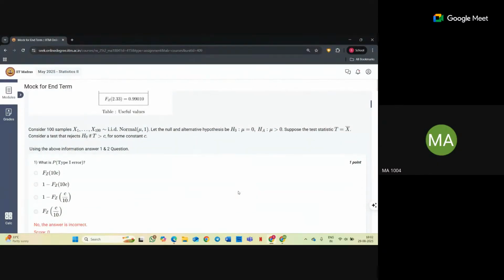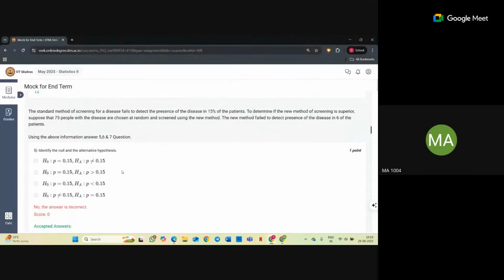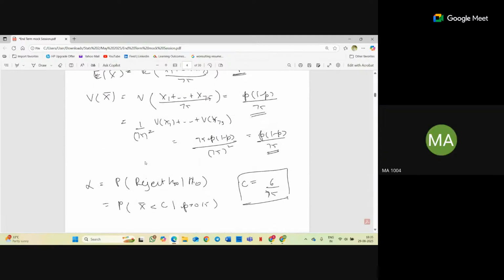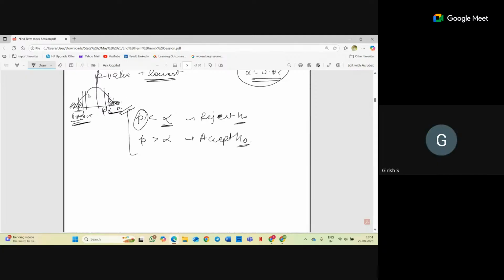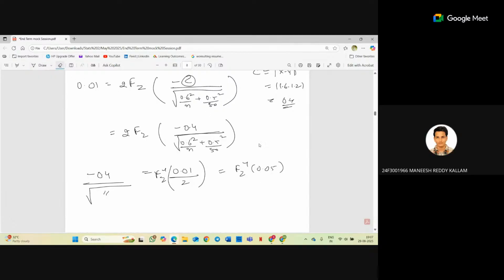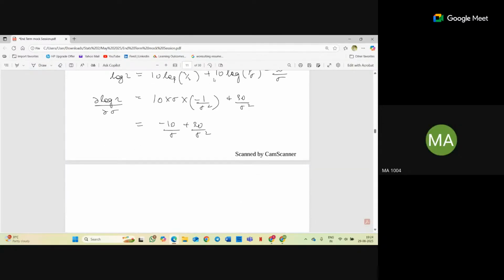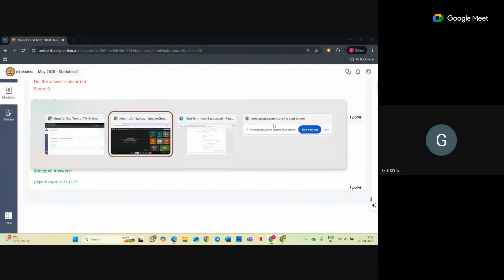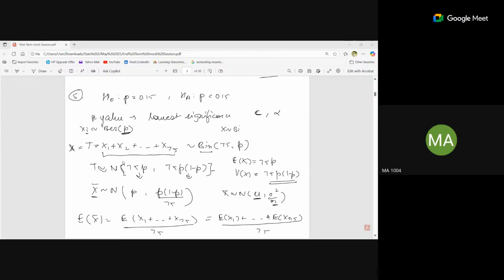End Term Mock Session